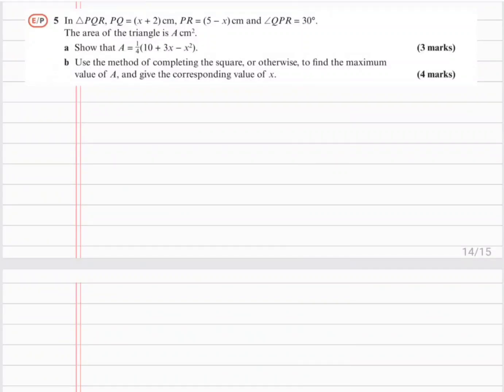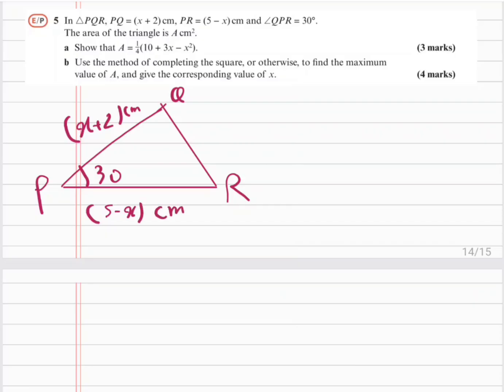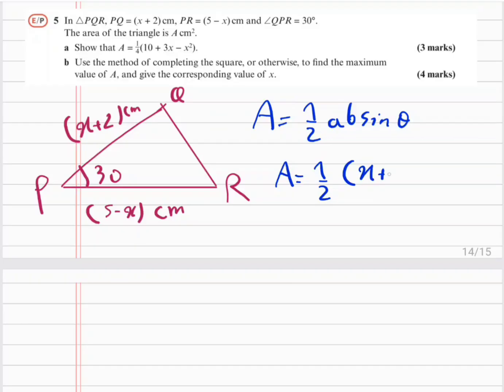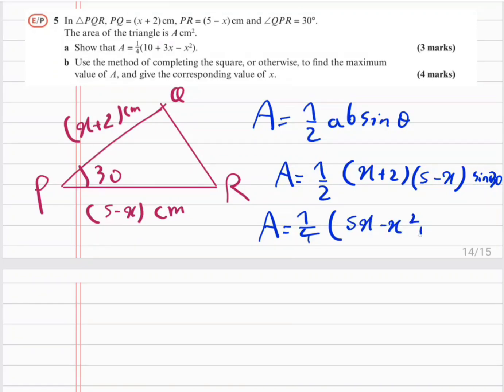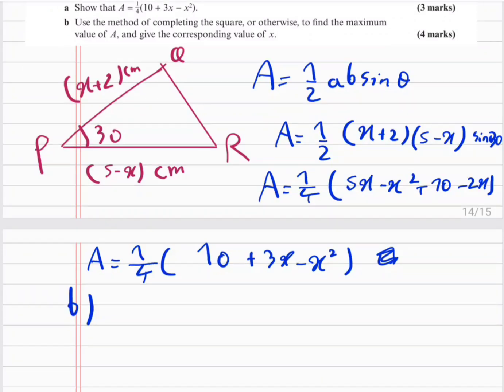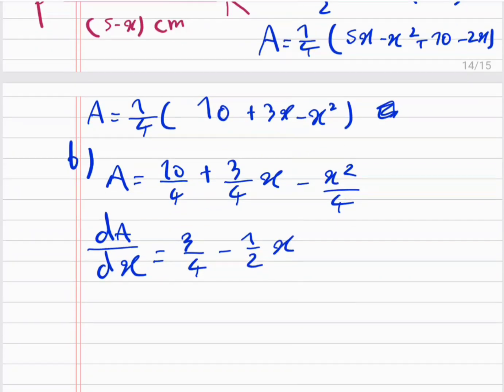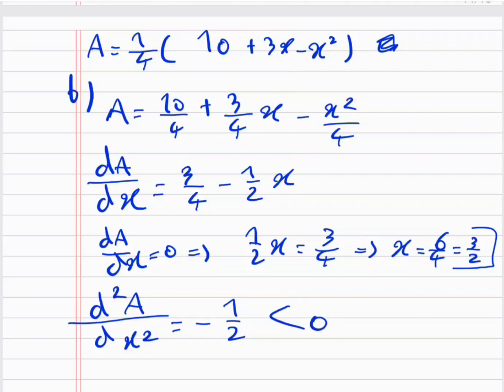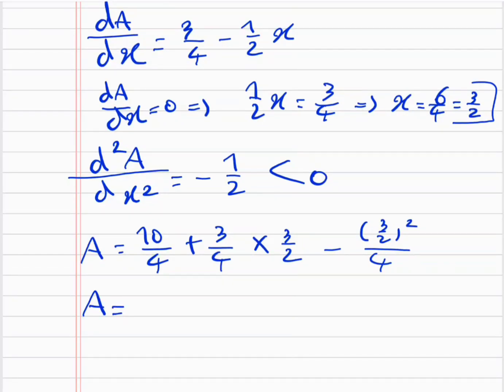Maximising the Area of a Triangle- EX 9D Question 5- A-Level Maths Pure 1